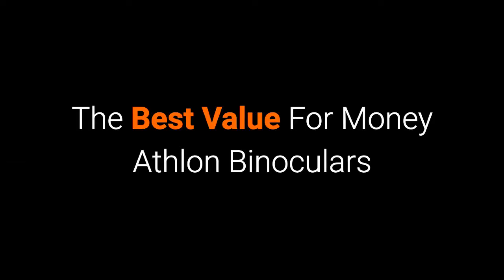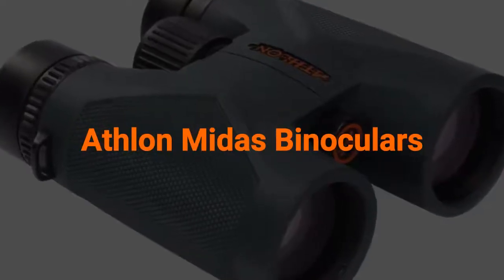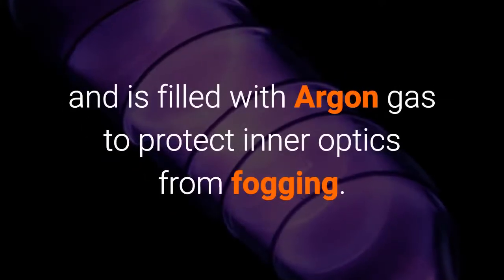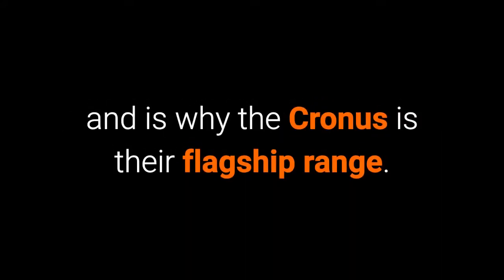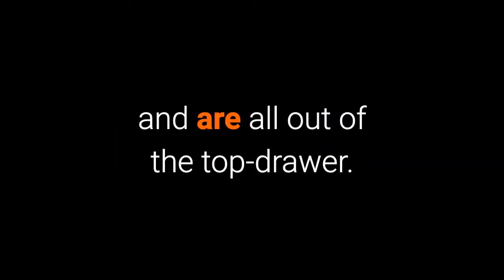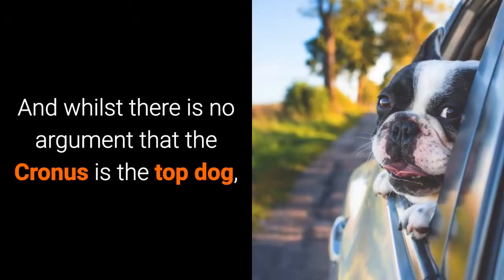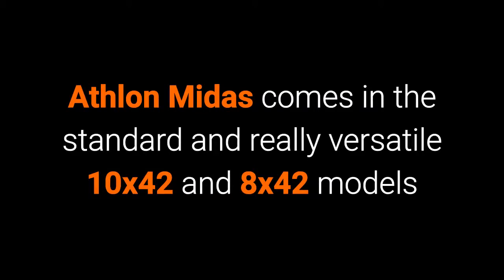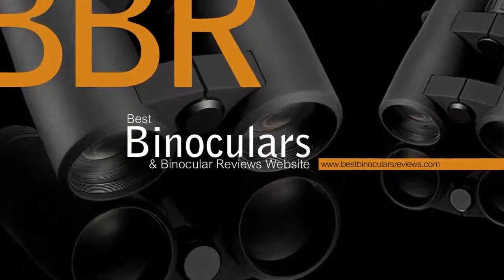Best Value for Money Athlon Binoculars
Which Athlon Binoculars offer you the Biggest Bang for Your Buck?

I have researched, tested, used and reviewed many Athlon Binoculars and feel that I know the brand and their lineup really well. So in this video, I wanted to share an insight that has become clear to me as to which Athlon series offers you the best bang for your buck.